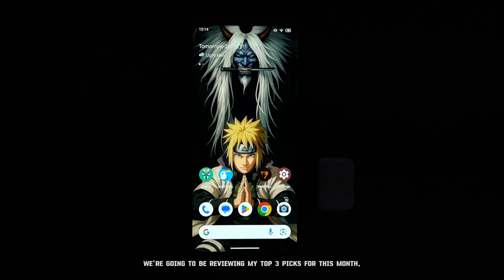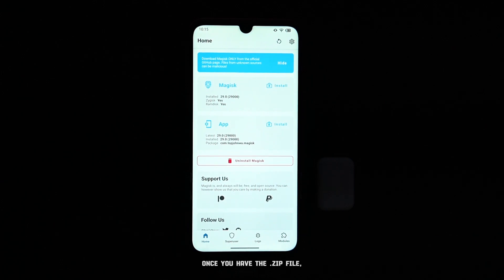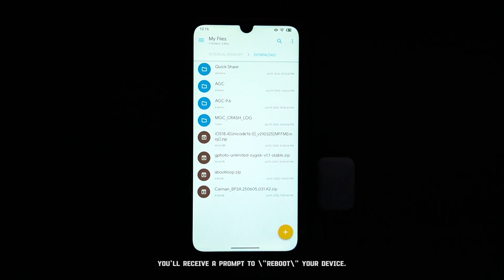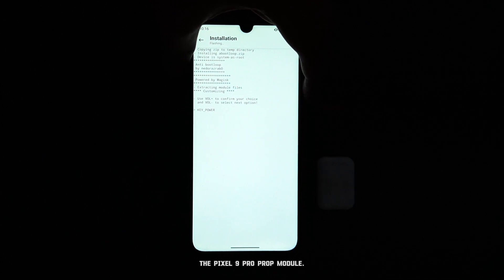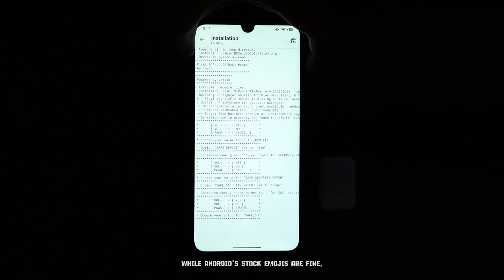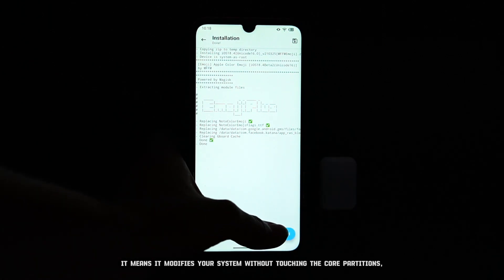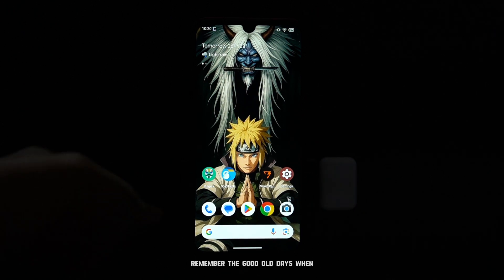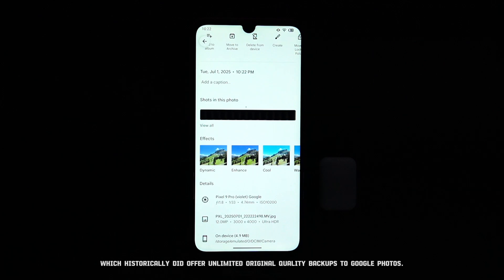📱 Rooted Android: Best Magisk Modules July 2025!🔥(Pixel 9 Pro, iOS Emojis, UNLIMITED Google Photos!)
🚀 Unlock Your Android's Full Potential in July 2025! 📱 Dive into our top 3 Magisk Modules that will revolutionize your rooted Android phone experience, plus an incredible bonus module for unlimited Google Photos storage!

In this video, we guide you through the latest and greatest Magisk modules for July 2025. Learn how to effortlessly install each module with our step-by-step tutorial, ensuring a smooth and safe process for your device.

We'll walk you through the simple Magisk installation steps for each module. It's the same easy process for all of them, so you'll be a pro in no time!

Don't forget to LIKE 👍 this video if you found it helpful, SUBSCRIBE to our channel for more Android customization tips, tricks, and root guides, and hit the BELL ICON 🔔 so you don't miss our next upload!